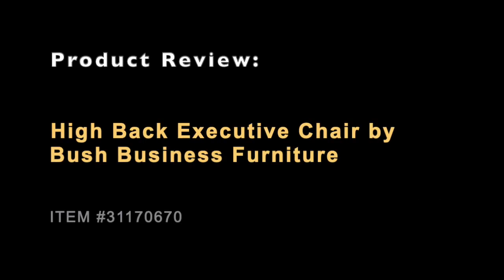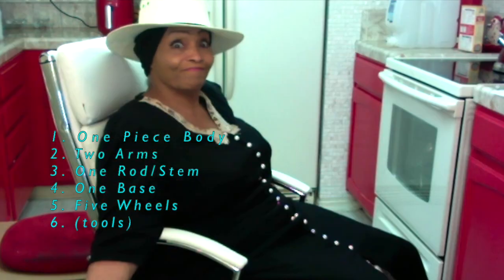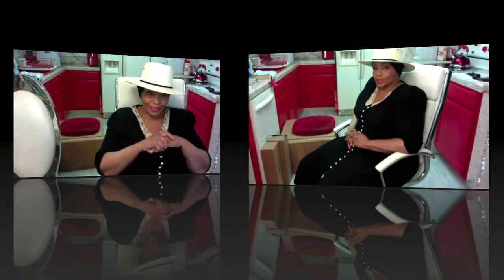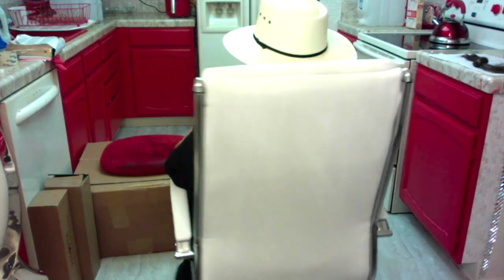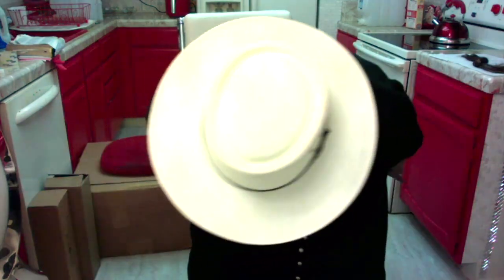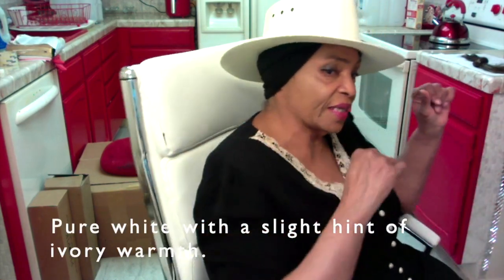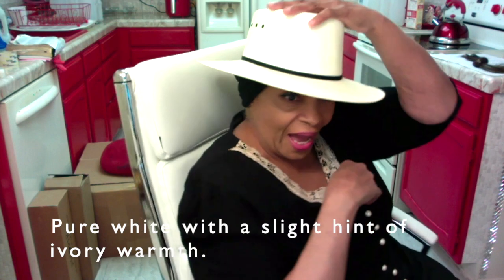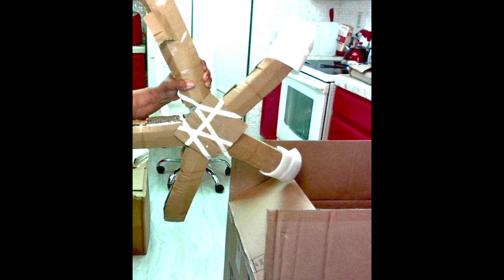My REVIEW: BUSH EXECUTIVE OFFICE CHAIR~Is it WORTH IT?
❤️ My three books will make great Christmas gifts for those you love
Titles: "That Still Blows My Mind", "An Epic Journey into the Supernatural" and "Healing Parables"

Search for "BUSH BUSINESS EXECUTIVE HIGH BACK OFFICE CHAIR"